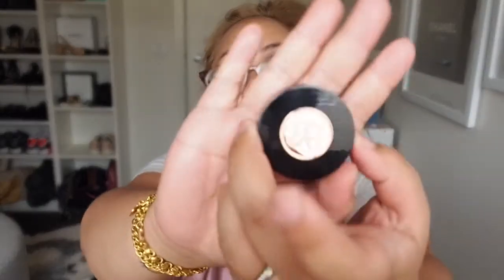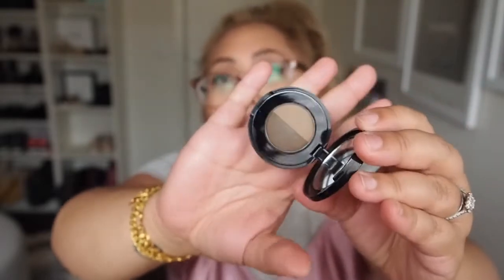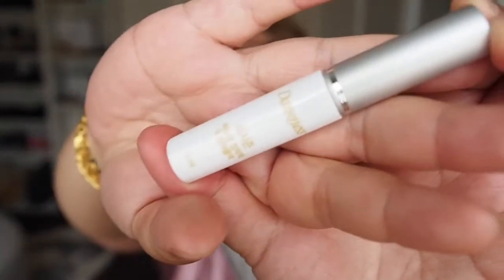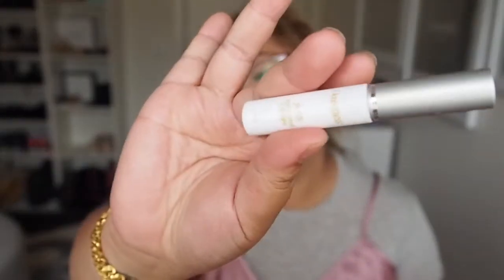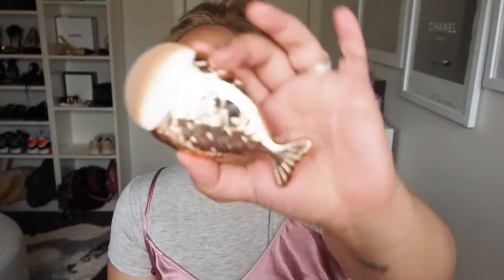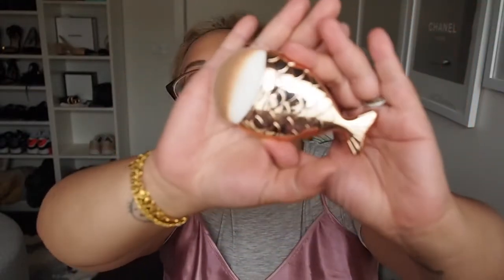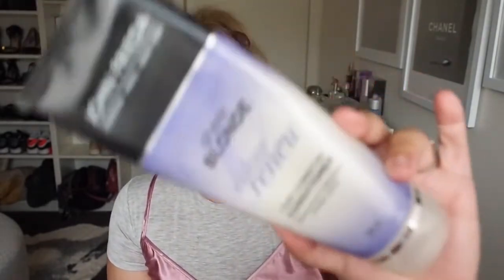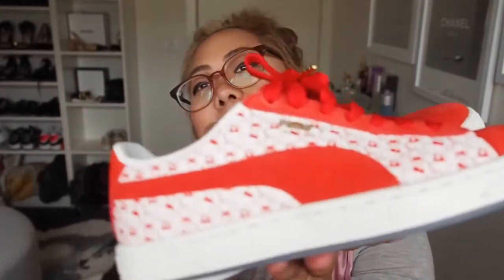SUMMER FAVES 2018 | Fave Vlog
Mentions -
Anastasia Beverly Hills Duo Brow Powder
Darkness Eyelash Glue
Kmart Fish Contour Brush
John Frieda Sheer Blonde Conditioner
Tetley Twist Fruit Tea
Insulated 360degree Water Bottle
Milk and Honey by Rupi Kaur
Belkin Battery Powerbank
Go Pro Hero 6
Kmart Sandles
Croc Sandles
Puma X Hello Kitty sneakers
Yeezy Baluga 2.0